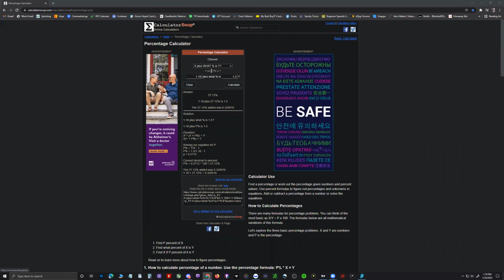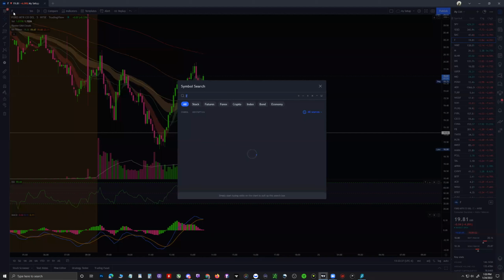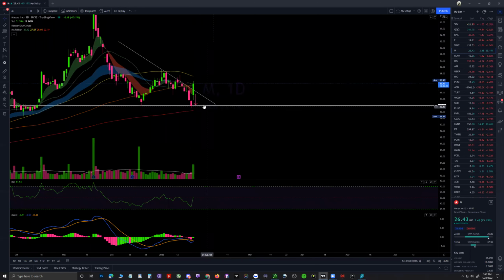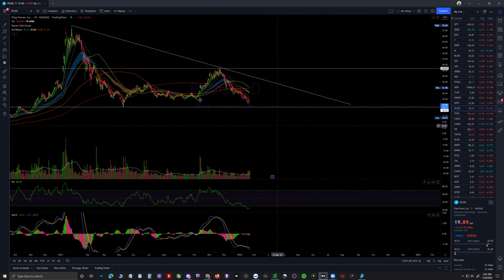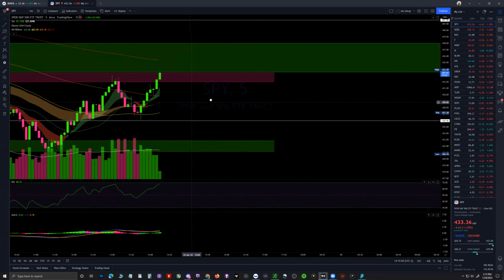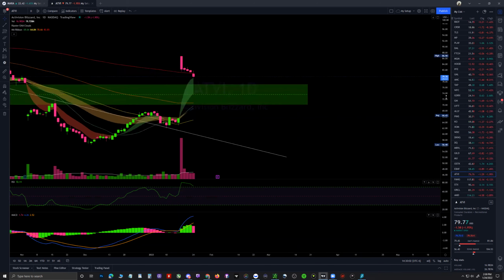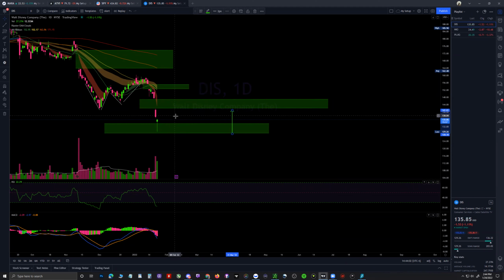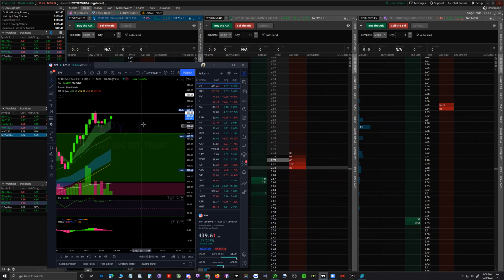TECHNICAL ANALYSIS LIVESTREAM 01/24/22 (UNEDITED)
This is the replay of our 01/24/22 afternoon livestream where we go over some charts with technical analysis and pick some swing trades. I also explain how to find major demand and supply zones for SPY scalping on the 5 minute chart.

We hold afternoon live streams to pick swing play three times per week. We go over technical analysis, candlestick patterns, trends, and much much more. We focus on education and entertainment and making you a better trader! We have a loyalty program that rewards you for learning and progressing.